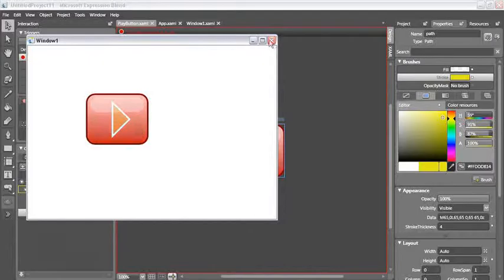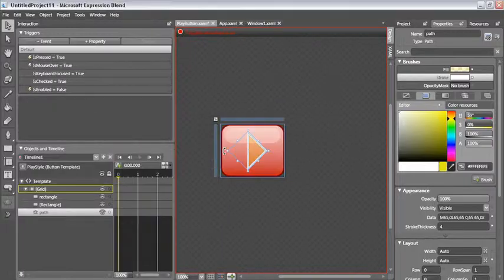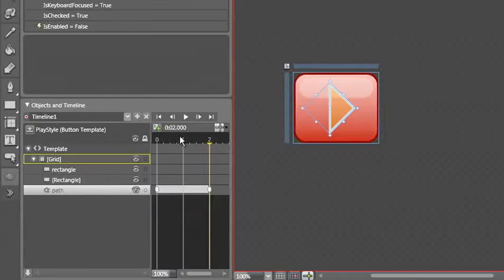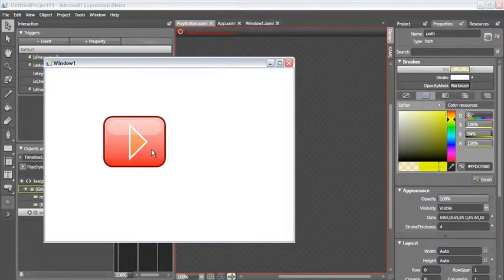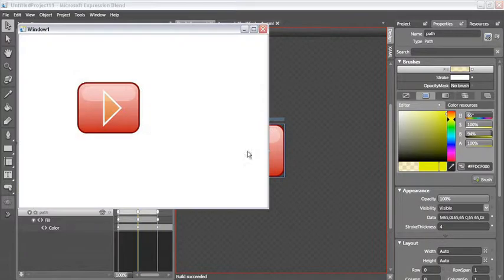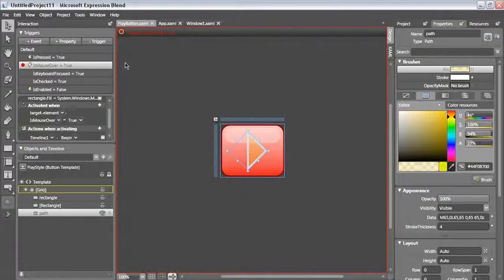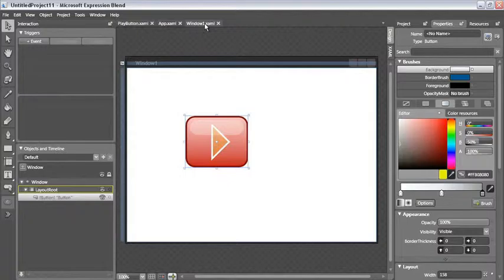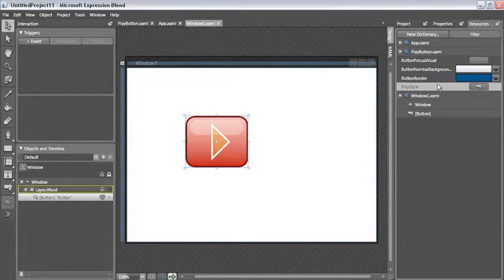Getting Up & Running - USING CONTROL EDITING - Animating a Button - 1 - 3 - 3